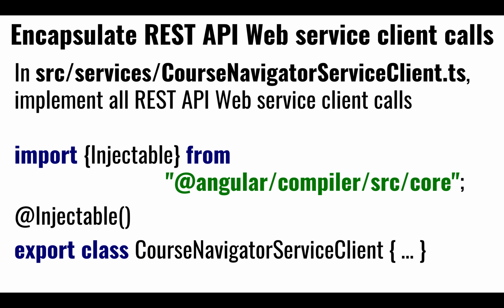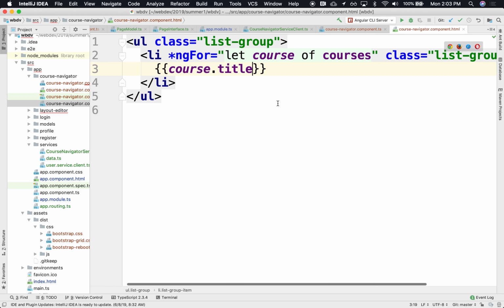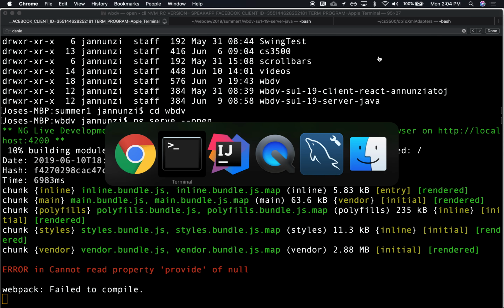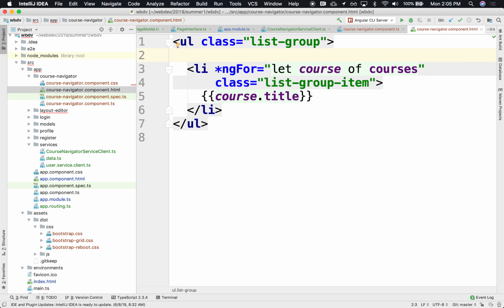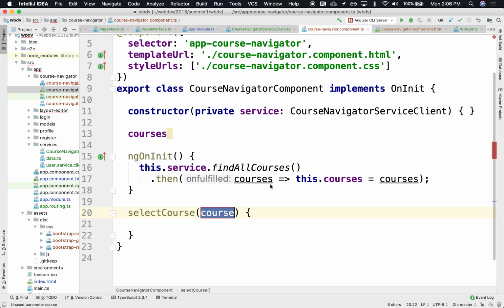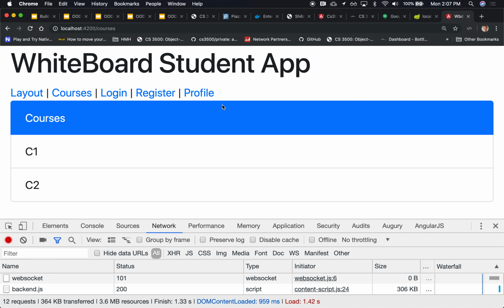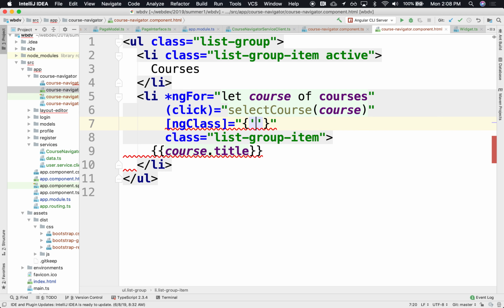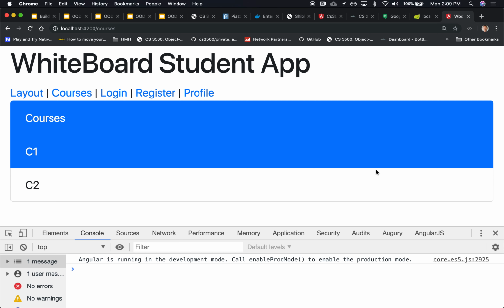W6 1 2 highlight selected course